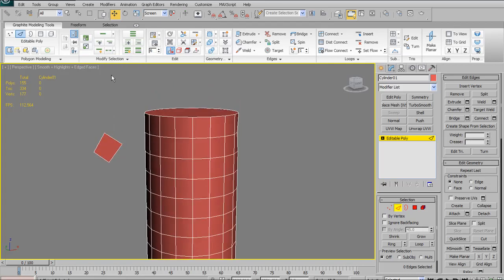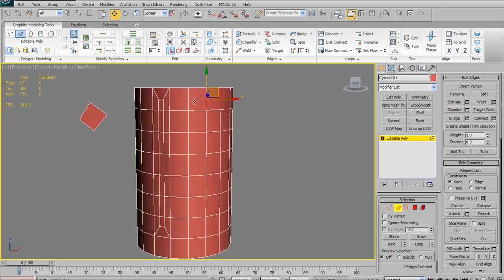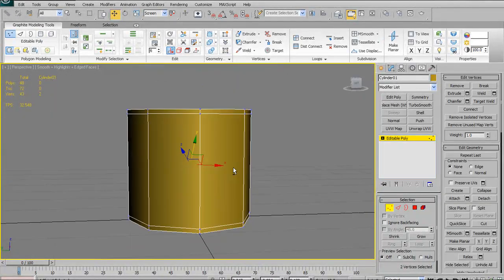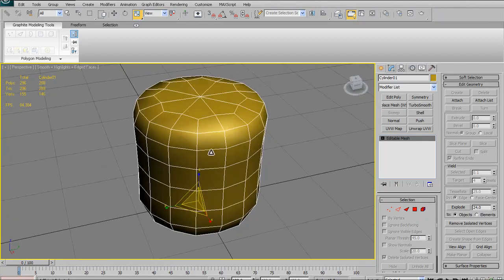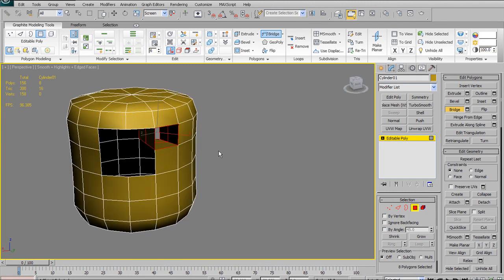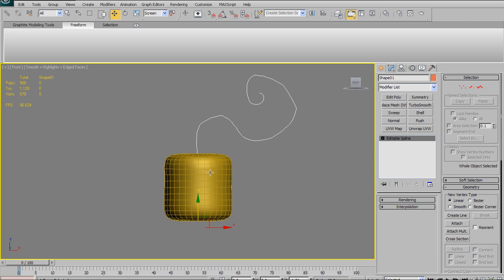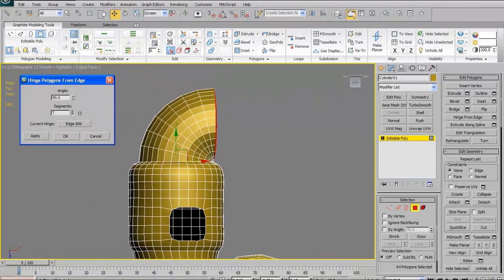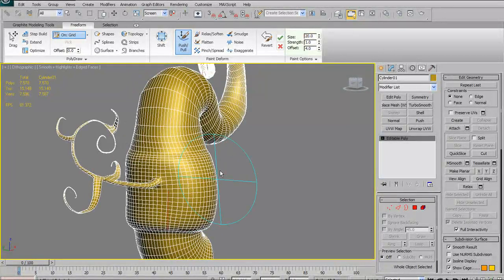Học 3ds Max 2010 : Dựng hình với công cụ Graphite - Phần 2 (Ngày thứ nhất)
Website Việt Nam hướng dẫn học đồ họa trực tuyến : Photoshop , Corel , Illustrator, Âm thanh, Dựng phim, 3D , và nhiều tài liệu khác ...